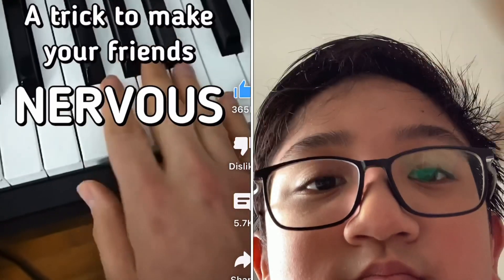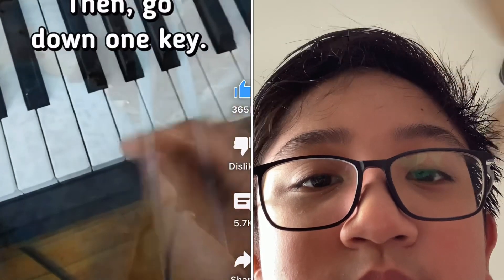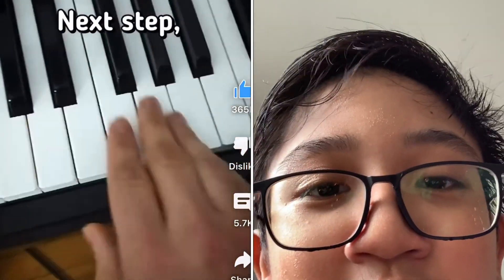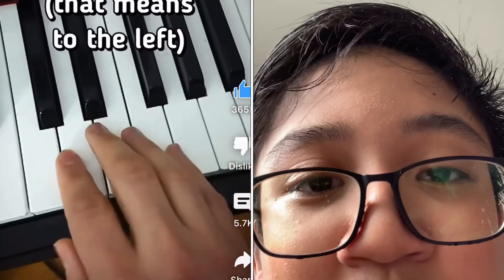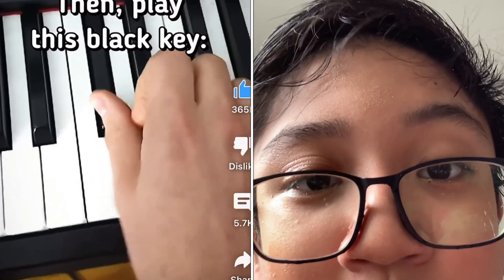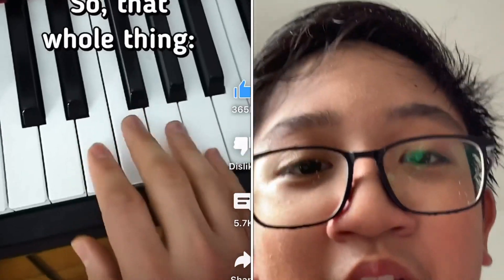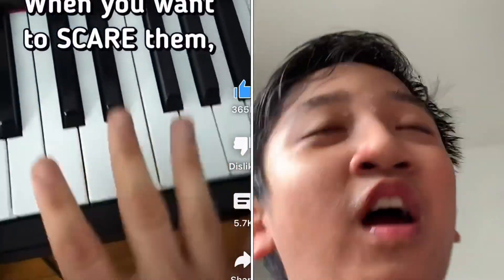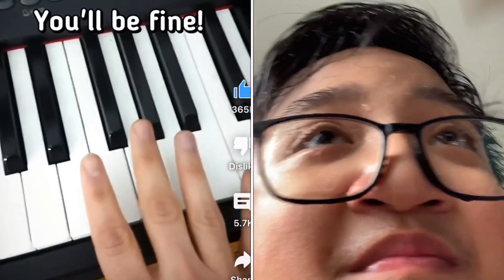Reacting to Blue Lobster (FULL)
This is much clearer